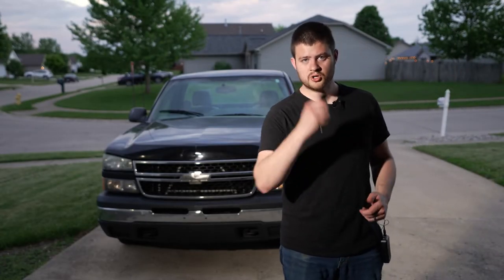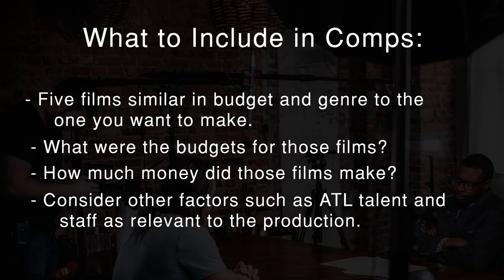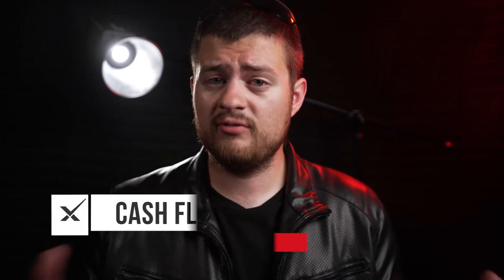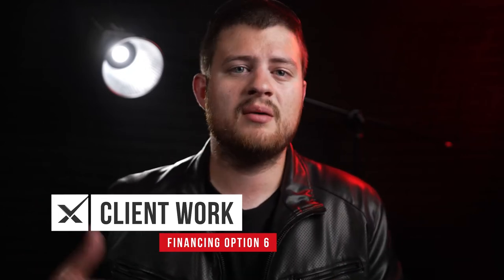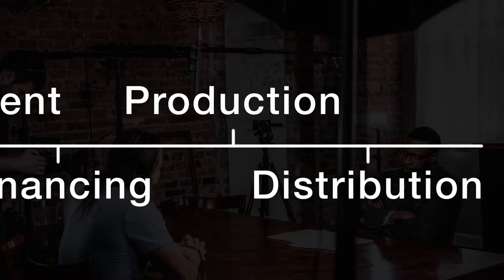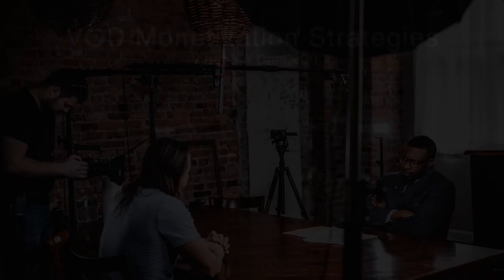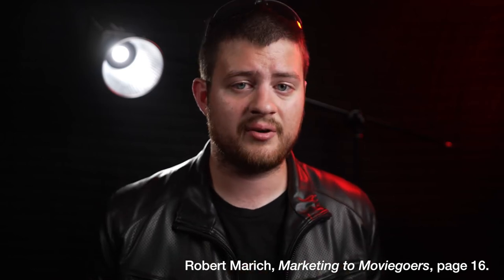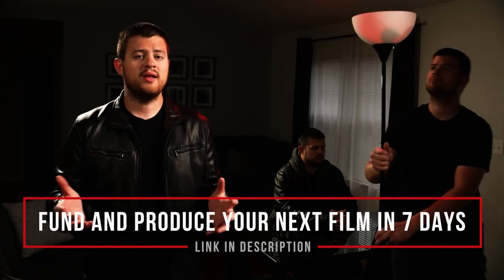Producing a Movie Step by Step | 4 Windows for Filmmaking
Fund and Produce Your Next Film in 7 Days With Nothing But a Turkey Sandwich

Producing a film is a long and complex process, but one that can essentially be broken down into four simple steps: Development, Financing, Production, and Distribution. If you can master these 4 windows for filmmaking then you'll have everything you need for a successful career in the filmmaking industry. In this video, I break down each step of the filmmaking process from a 10,000 foot overview.

My goal is to release the life and vision already inside of you through filmmaking and video production! Interested in more content like this?